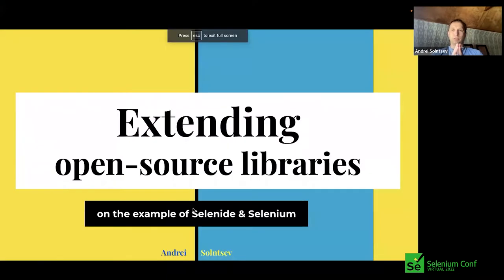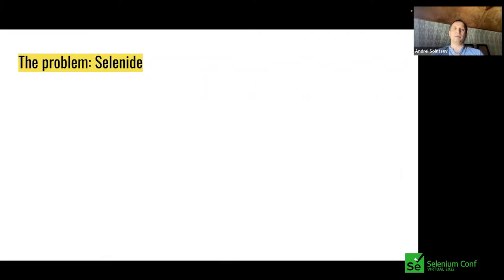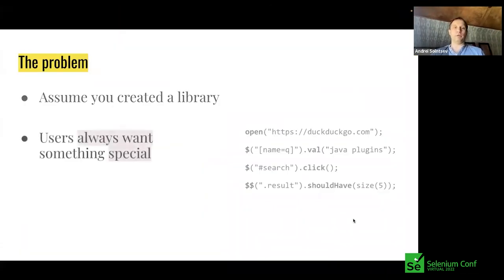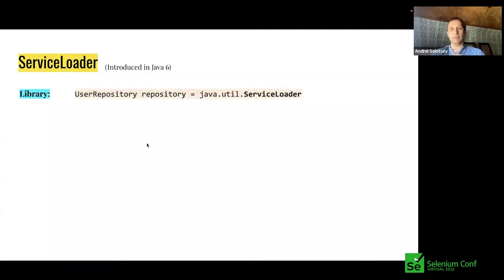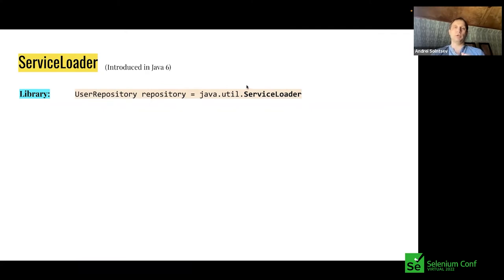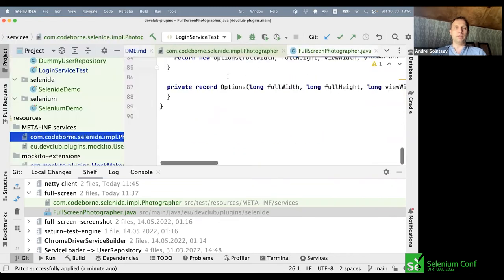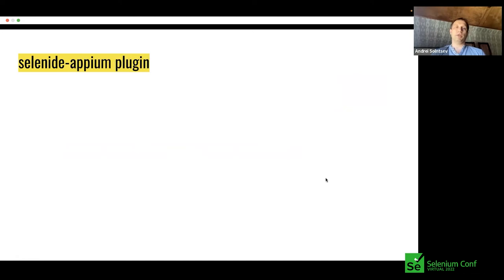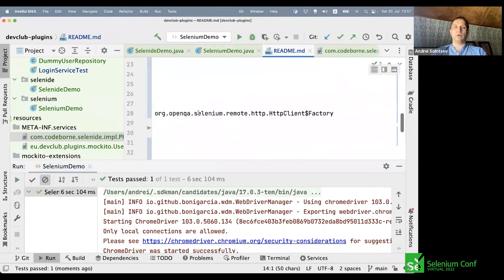Extending open-source libraries on the example of Selenide & Selenium by Andrei Solntsev SeConf 22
You use lots of open-source libraries, but do you know how to customize every single piece of their behaviour?

How to make every piece of your software customizable?
When I had to implement plugins in Selenide, I didn't find any good materials on this topic, and started investigating how other popular libraries do. In this presentation, I will show the results of my research.